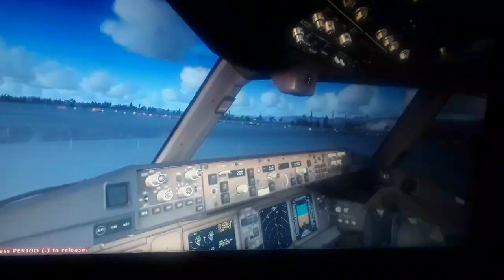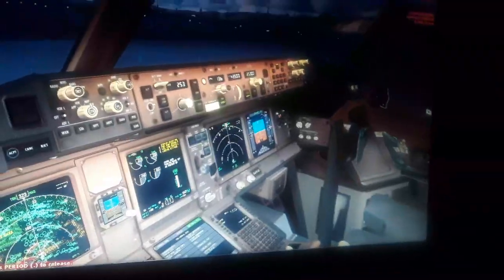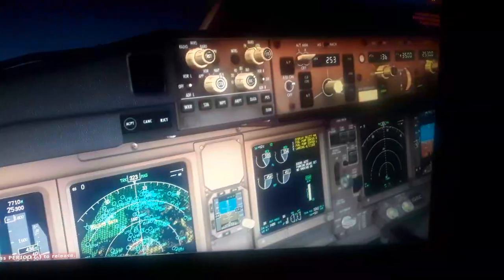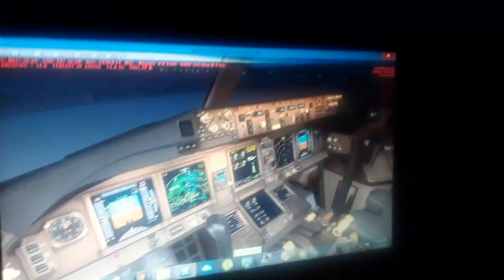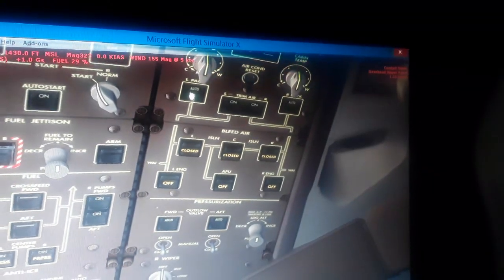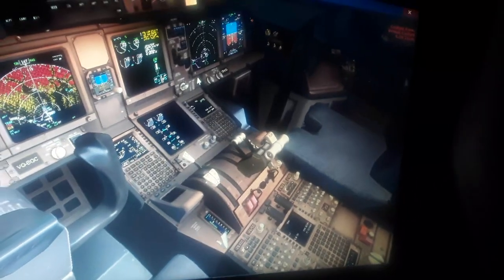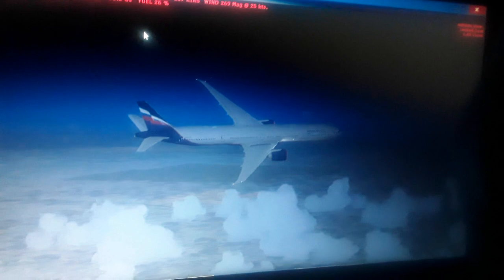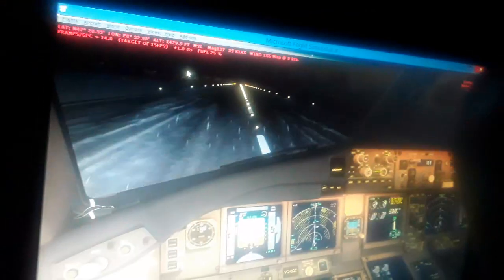THOMAS HATSIOS SAMANTHA EMILY BOWER LOVE BOEING 777-300ERX FULL IFR FLUGHT ILSLOC LANDING LSZH SWISS